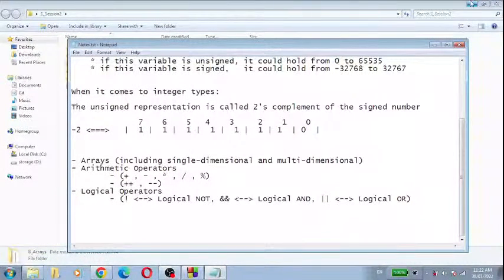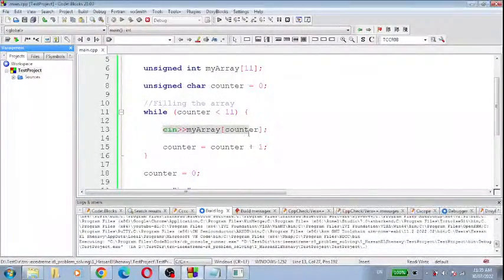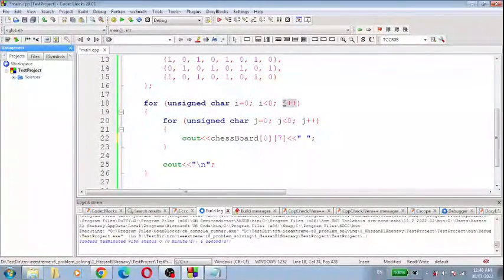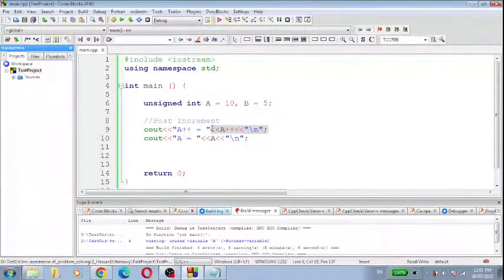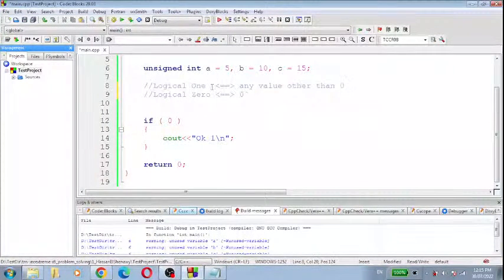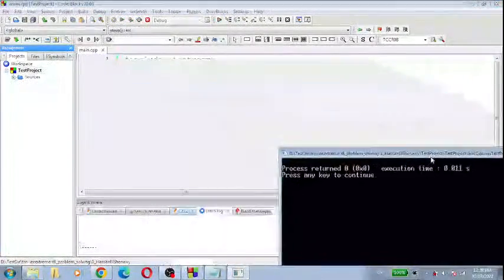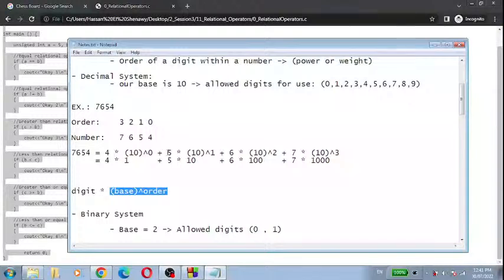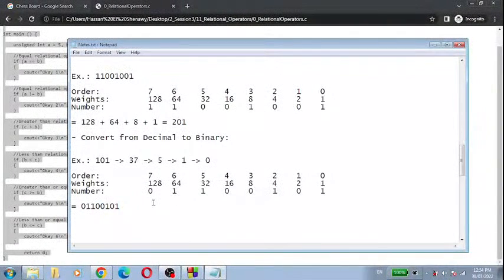IEEEXtreme 16.0 | R8 Programming Training 1.0 | Session 3 | Programming Primitives 3